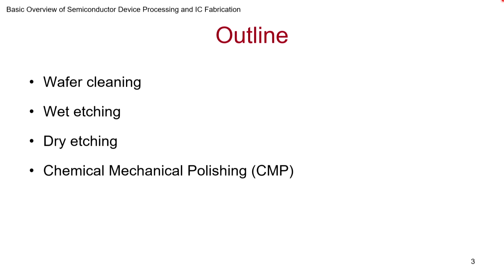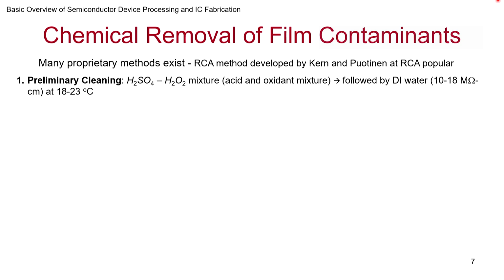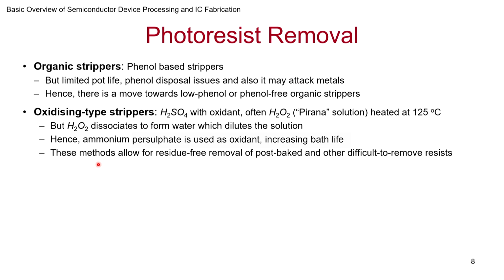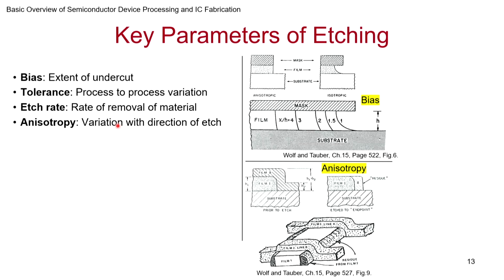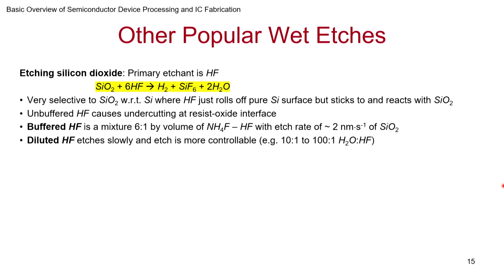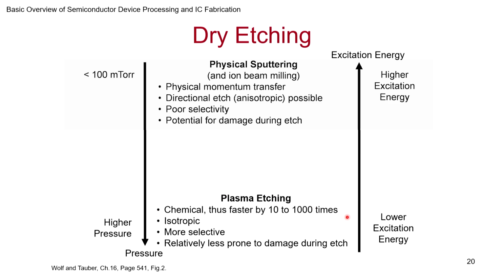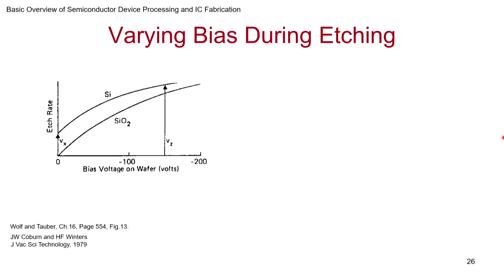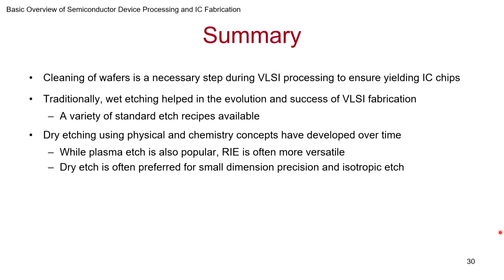Lecture 36: Etch Process